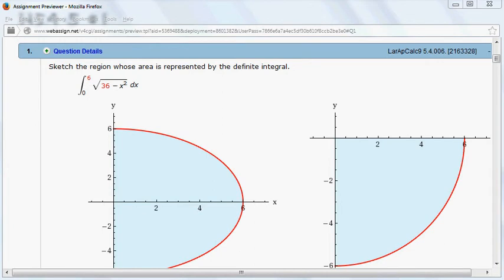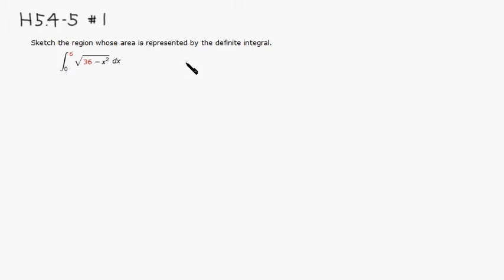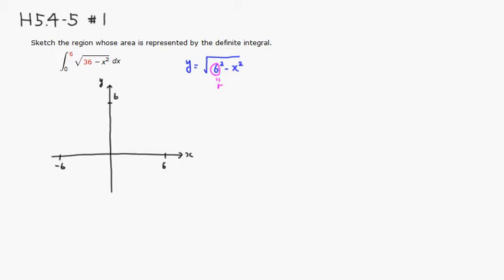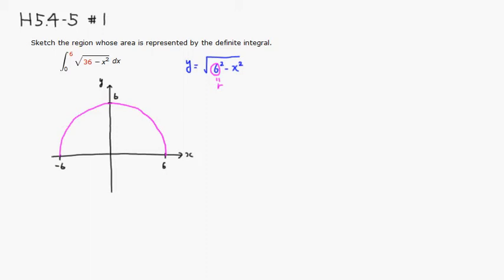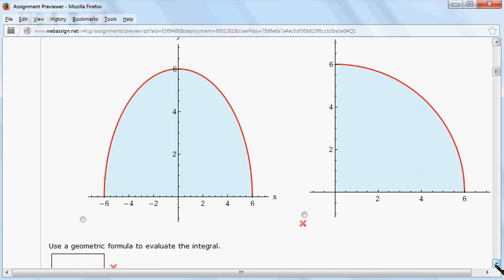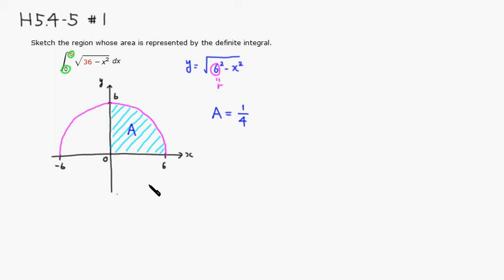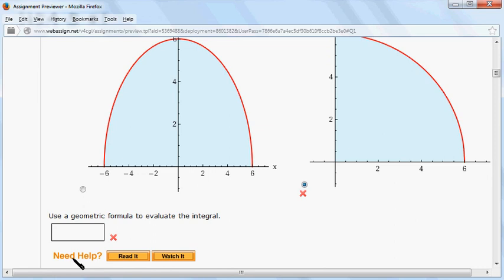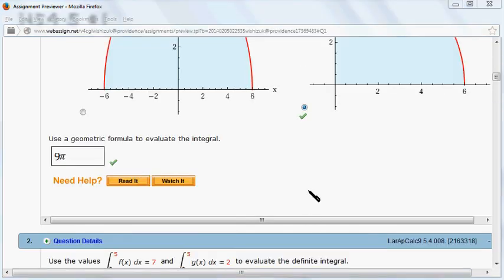MTH 110 H5.4-5 #1 (Spring 2014)